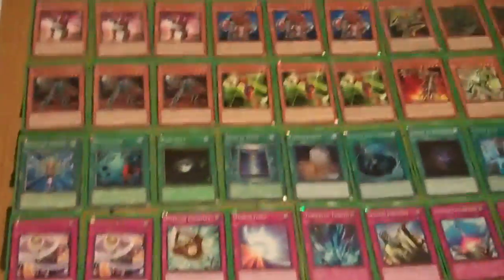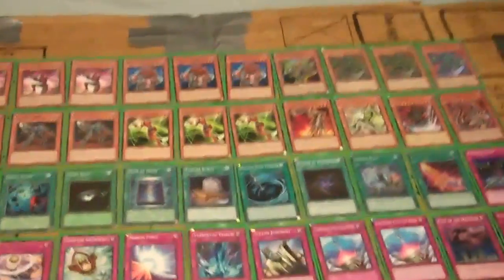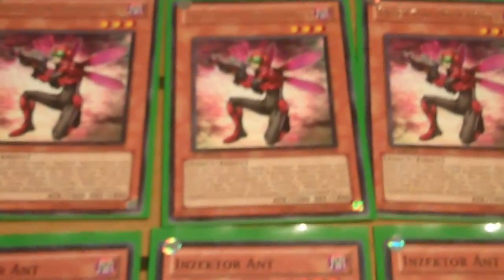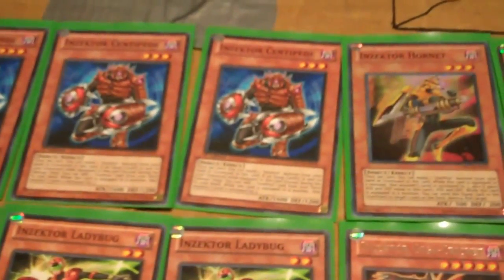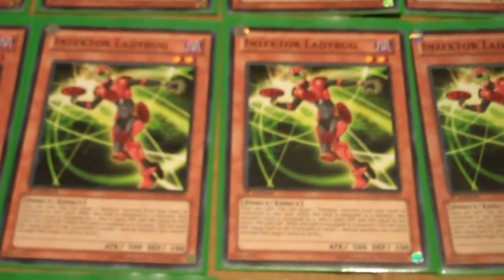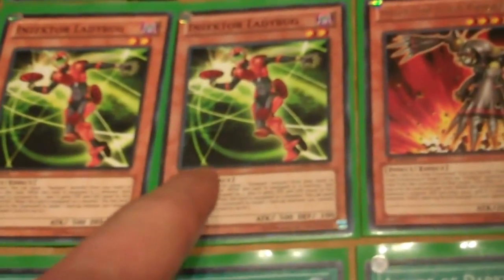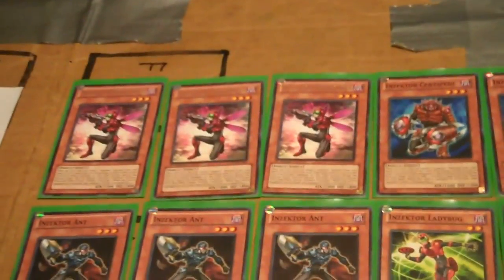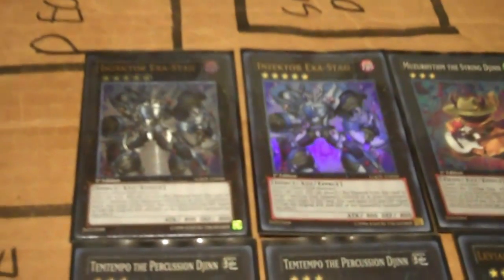Inzektor [Deck Box Zone 2012]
Thanks for commenting last week but there wasn't any questions really so ill just put the people who commented in here